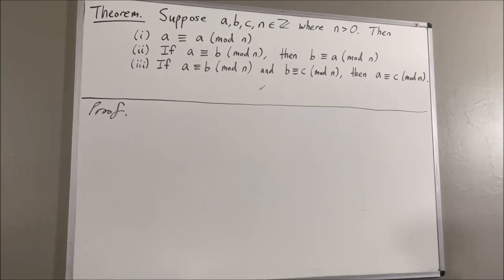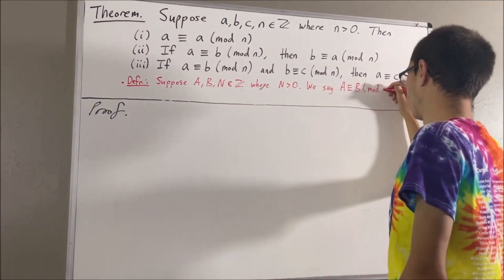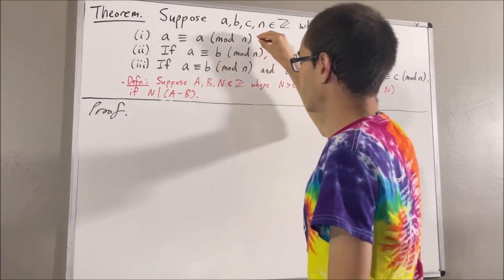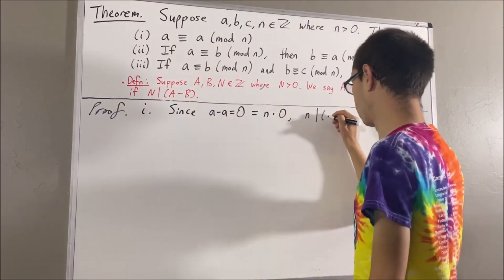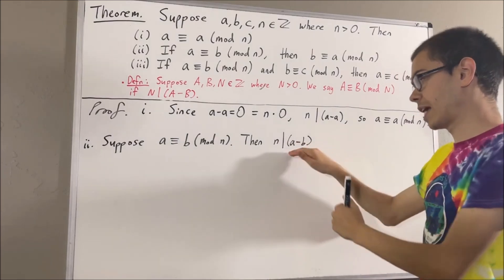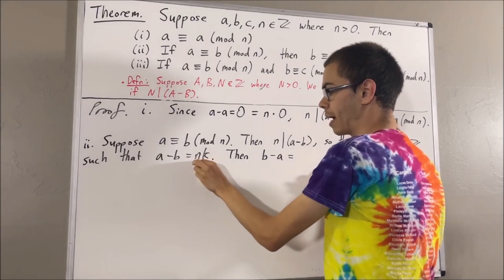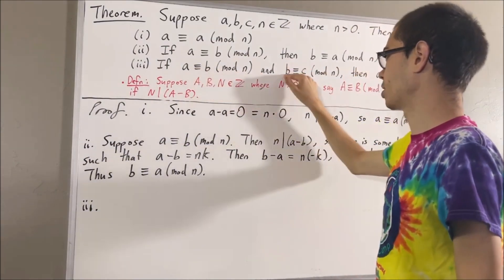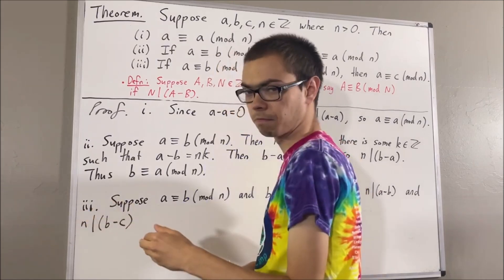Prove that congruence modulo n is an equivalence relation on the integers (ILIEKMATHPHYSICS)